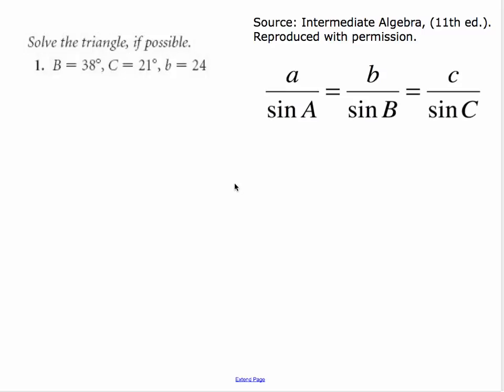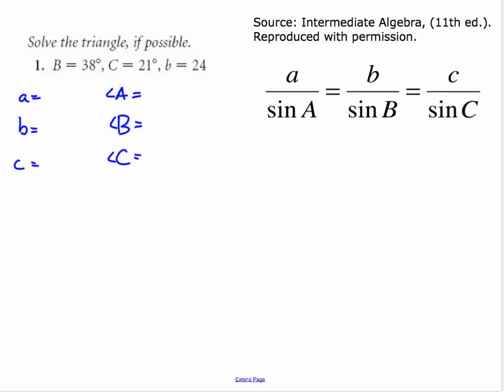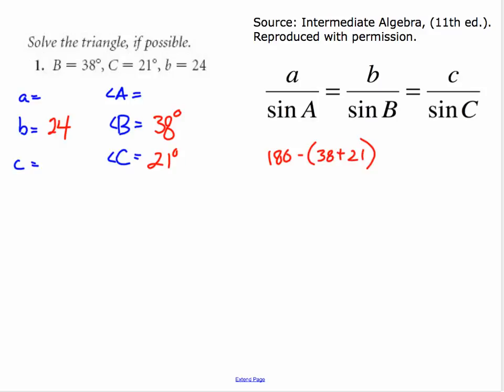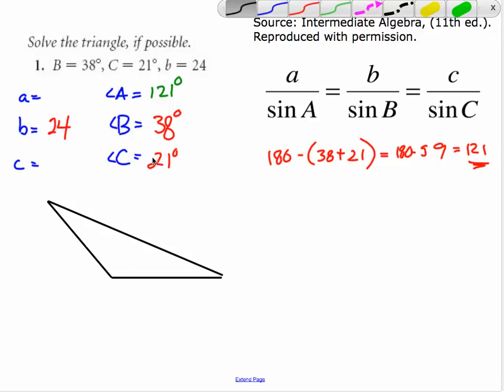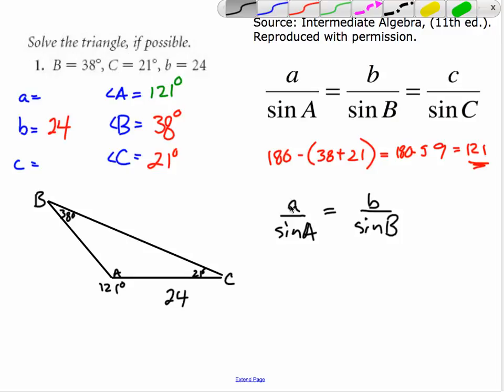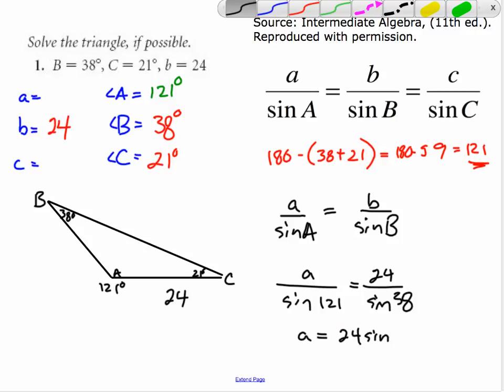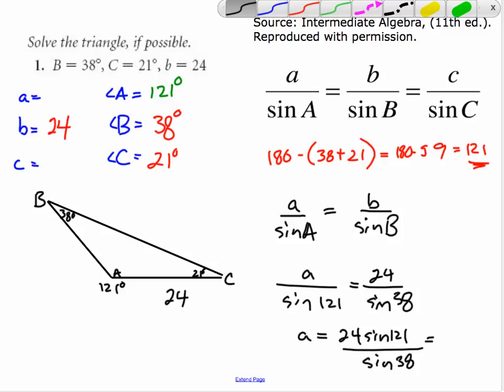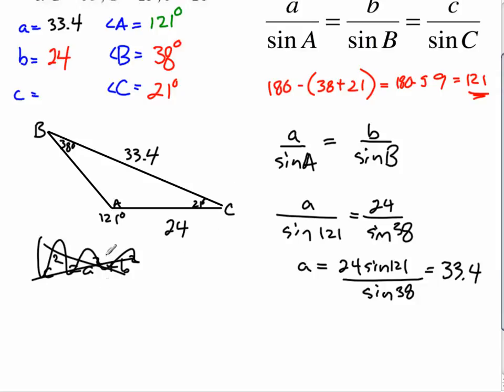11WN MTH085 Law of Sines.mp4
11WN MTH085 Law of Sines.mp4